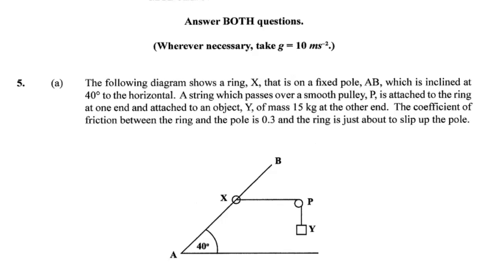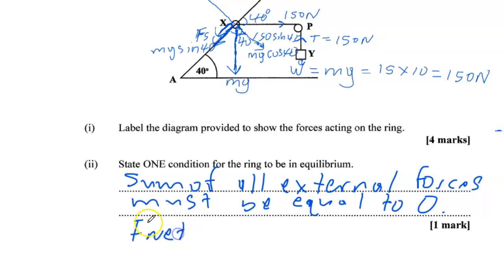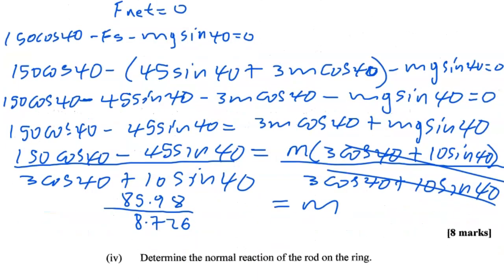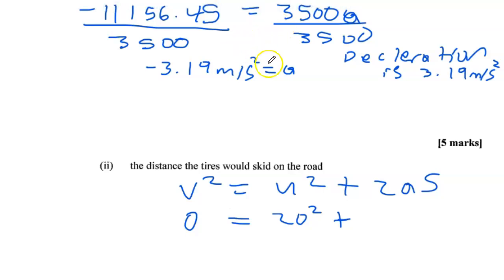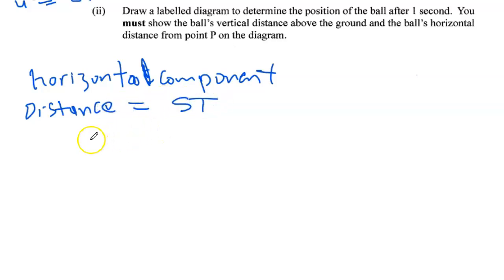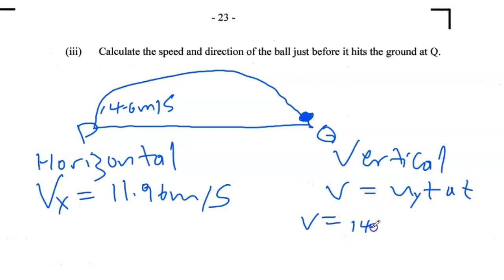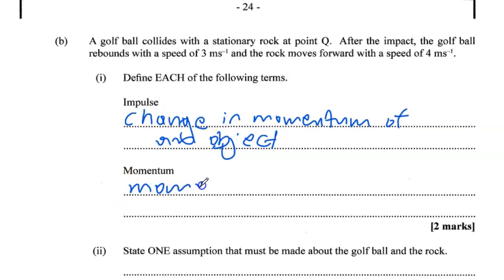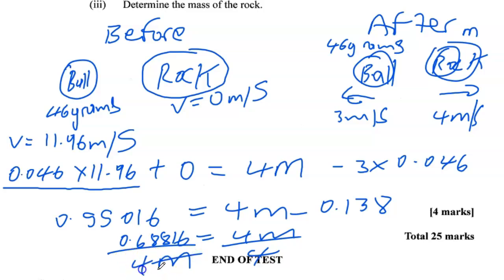CAPE APPLIED MATHEMATICS UNIT 2: 2023 EXAM: Fully Worked Solutions (Part 3) Q5 to Q6: ADOBE MATH LAB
Graphical representation of linear inequalities in two variables
linear programming
graph of inequalities
Solution set for linear inequalities in two variables
Formulation of linear programming models from real-world data
Hungarian algorithm
Maximum and minimum assignment problems
Graph theory terminology: vertex, edge, path, degree (of a vertex)
critical path
Boolean Algebra
Application of Boolean algebra to switching and logic circuits
Logical equivalencies and implications
Tautologies and contradictions
Converse, inverse and contrapositive of propositions
Truth tables
Algebra of propositions
Counting principles
permutations and combinations
Union and intersection of events
probability theory
Conditional, independent and mutually exclusive events
concept of probability
independent events
mutually exclusive events
Properties of a continuous random variable
discrete random variable
Probability density function and cumulative distribution function
Expectation and variance of a continuous random variable
Medians, quartiles and percentiles
trimmed mean
The normal distribution
poisson distribution
binomial distribution
uniform distribution
geometric distribution
# Normal approximation to the Poisson distribution
Normal approximation to the binomial distribution
chi-square test
standard deviation
cape applied math
cape math
applied math
Concurrent forces in equilibrium
lami's theorem
resolving forces
vertical forces
horizontal forces
work energy theorem
kinetic energy
potential energy
mechanical energy
body on inclined planes
forces in equilibrium
change in momentum
Velocity-time and displacement-time graphs
First-order differential equations for motion of a particle in a straight line
projectile motion
principles of conservation of energy
maximum height of projectile
range of projectile
time taken for projectile flight
vertical component of velocity
horizontal component of velocity
work-energy theorem